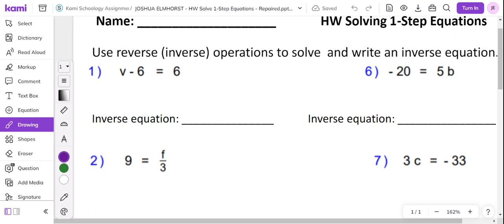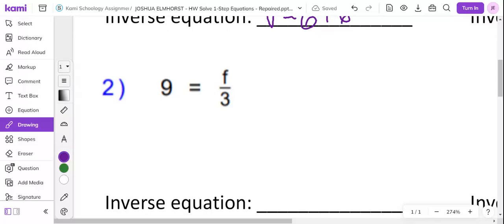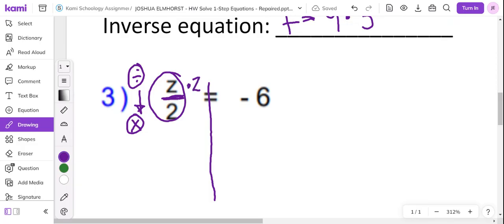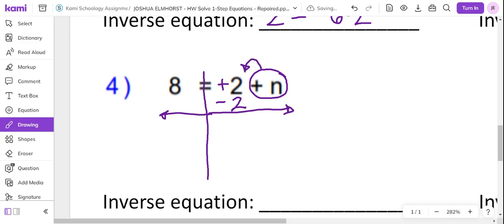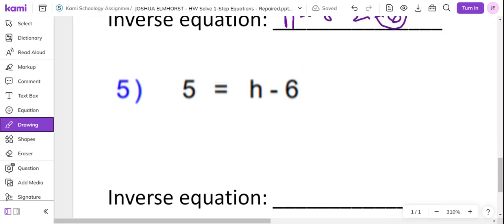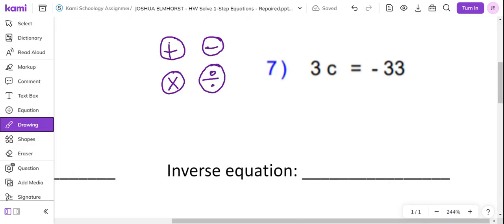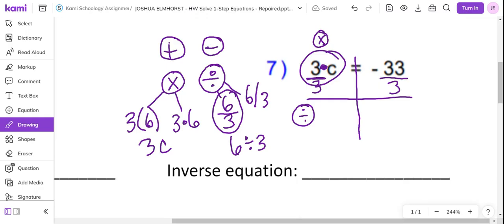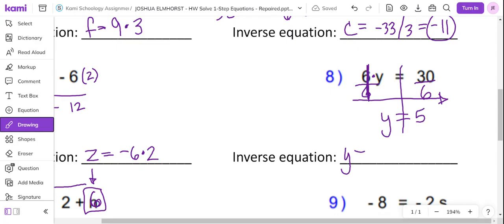Elmhorst Math Mastery Practice Solve 1-Step Equations